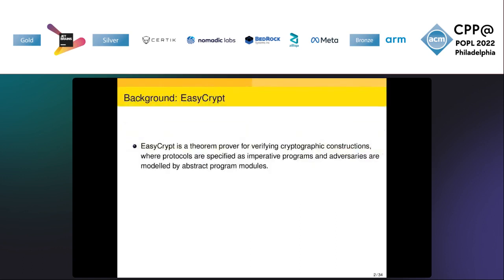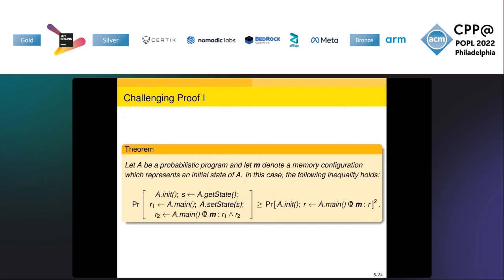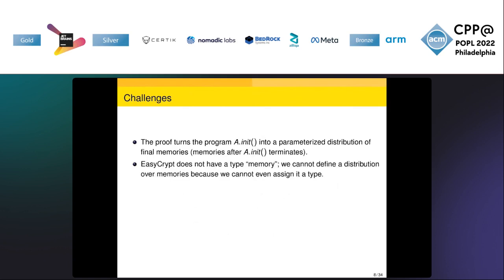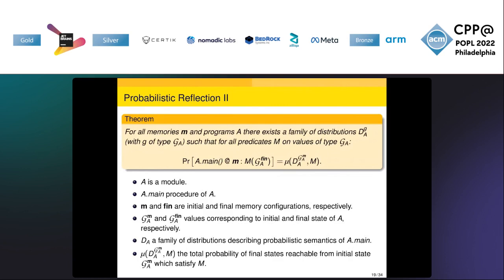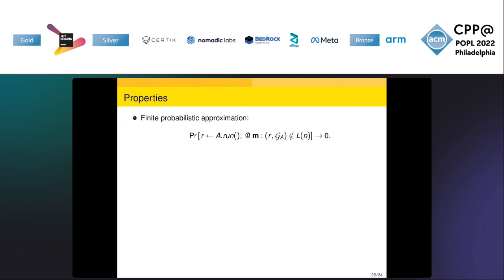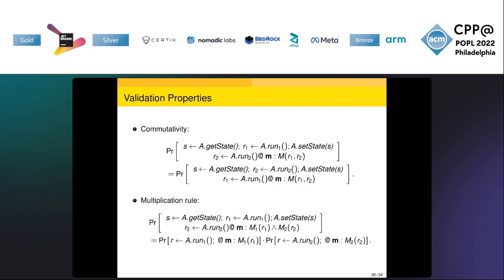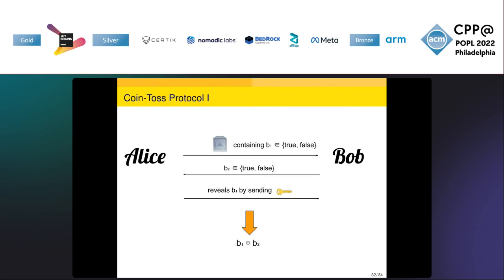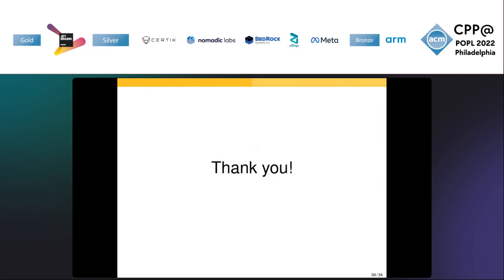[CPP'22] Reflection, Rewinding, and Coin-Toss in EasyCrypt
Title:[CPP'22] Reflection, Rewinding, and Coin-Toss in EasyCrypt

Authors:Denis Firsov, Dominique Unruh

Description:In this paper we derive a suite of lemmas which allows users to internally reflect EasyCrypt programs into distributions which correspond to their denotational semantics (probabilistic reflection). Based on this we develop techniques for reasoning about rewinding of adversaries in EasyCrypt. (A widely used technique in cryptology.) We use our reflection and rewindability results to prove the security of a coin-toss protocol.